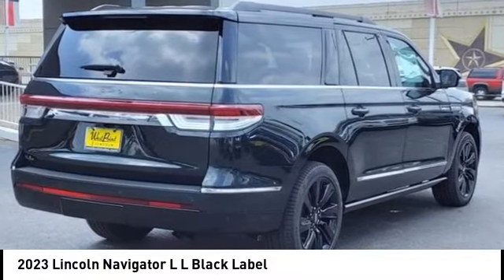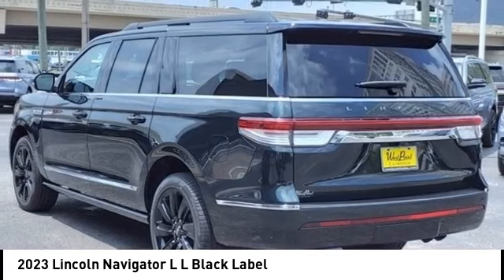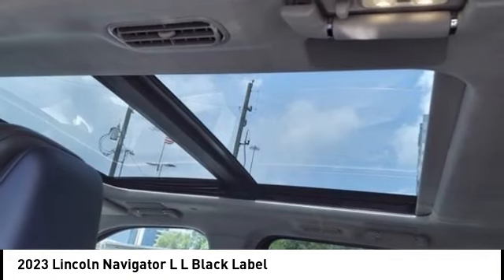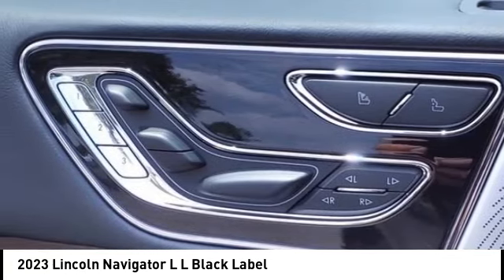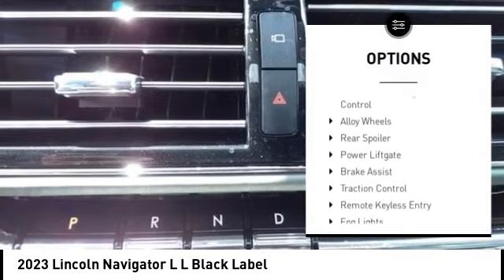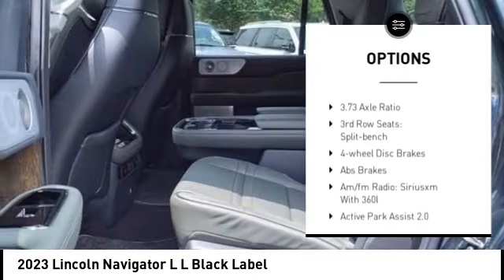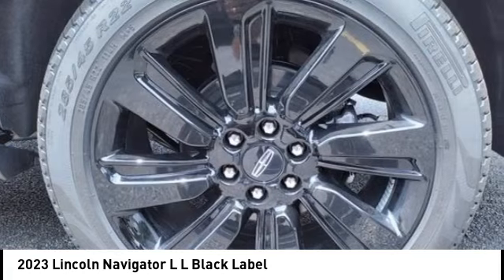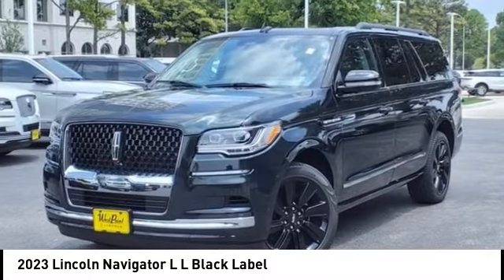2023 Lincoln Navigator L Houston TX 3N221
2023 Lincoln Navigator L L Black Label

Displayed pricing offered for Texas residents only.brbrRecent Arrival!brbrWest Point Lincoln Kirkwood is honored to offer this fantastic-looking 2023 Lincoln Navigator L Black Label in Green Metallic with Urban Green interior. Well equipped with Black Label Special Edition Package (Black Painted Cap Sideview Mirror, Black Painted Roof, Black Painted Roof Rack, Unique Chrome Surround Grille, and Wheels: 22 Black Aluminum), Equipment Group 800A Black Label, 28 Speakers, 2nd Row Htd/Vent Enhanced Massage Seats w/Console, 3.73 Axle Ratio, 3rd row seats: split-bench, 4-Wheel Disc Brakes, ABS brakes, Active Park Assist 2.0 Delete, Adaptive suspension, Adjustable pedals, Air Conditioning, Alloy wheels, All-Weather Floor Liners w/Carpet Floor Mats, AM/FM radio: SiriusXM with 360L, Audio memory, Auto High-beam Headlights, Auto Start-Stop Technology, Auto tilt-away steering wheel, Auto-dimming door mirrors, Auto-dimming Rear-View mirror, Auto-leveling suspension, Automatic temperature control, Bodyside moldings, Brake assist, Bumpers: body-color, Compass, Delay-off headlights, Driver door bin, Driver vanity mirror, Driver's Seat Mounted Armrest, Dual front impact airbags, Dual front side impact airbags, Electronic Stability Control, Emergency communication system: 911 Assist, Exterior Parking Camera Rear, Floor Carpet/Mats - Espresso w/Dinamica Suede, Four wheel independent suspension, Front anti-roll bar, Front Bucket Seats, Front dual zone A/C, Front fog lights, Front reading lights, Fully automatic headlights, Garage door transmitter, Genuine wood console insert, Genuine wood door panel insert, Hands-Free Liftgate Delete, Head restraints memory, Headliner - Alpine Dinamica Suede, Heads-Up Display, Heated door mirrors, Heated front seats, Heated rear seats, Heated steering wheel, HVAC memory, Illuminated entry, Leather steering wheel, Leather-Wrapped Interior - Alpine w/Black Stitch, Low tire pressure warning, Memory seat, Navigation system: Includes 3-Year Trial for Connected Navigation, Occupant sensing airbag, Outside temperature display, Overhead airbag, Overhead console, Panic alarm, Passenger door bin, Passenger seat mounted armrest, Passenger vanity mirror, Pedal memory, Power adjustable front head restraints, Power adjustable rear head restraints, Power door mirrors, Power driver seat, Power Liftgate, Power moonroof: Panoramic Vista Roof, Power passenger seat, Power steering, Power windows, Radio data system, Radio: Revel Ultima 3D Audio System w/28 Speakers, Rain sensing wipers, Rear air conditioning, Rear anti-roll bar, Rear audio controls, Rear reading lights, Rear window defroster, Rear window wiper, Reclining 3rd row seat, Remote keyless entry, Roof rack: rails only, Security system, Silverwood Recon Appliques, SiriusXM w/360L, Speed control, Speed-sensing steering, Speed-Sensitive Wipers, Split folding rear seat, Spoiler, Steering wheel memory, Steering wheel mounted audio controls, SYNC 4 Communications & Entertainment System, Tachometer, Telescoping steering wheel, Tilt steering wheel, Traction control, Trip computer, Turn signal indicator mirrors, Variably intermittent wipers, Venetian Lthr Auto Htd/Ventilatd Capt's Chairs (B), Ventilated front seats, Ventilated rear seats, Voice-Activated Touchscreen Navigation System, and Wheels: 22 14-Spoke Bright Machined Aluminum.